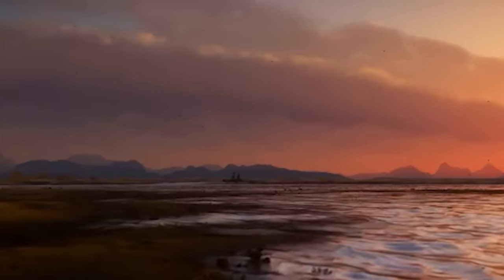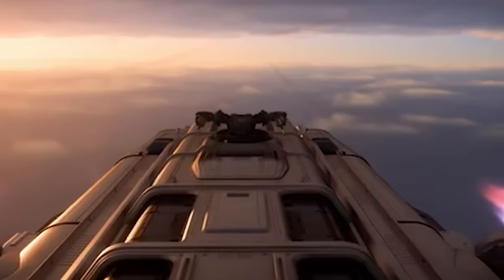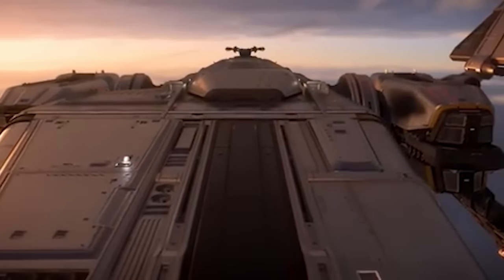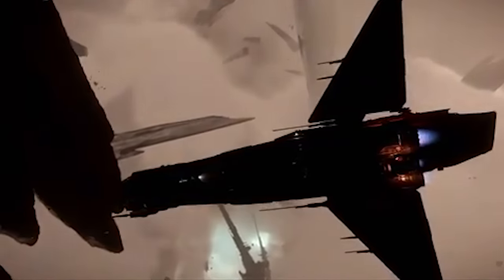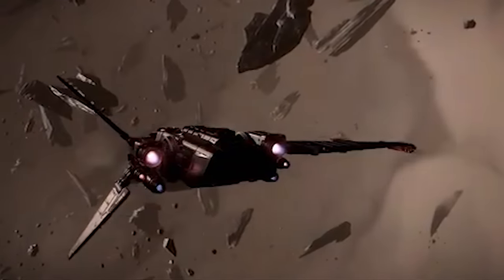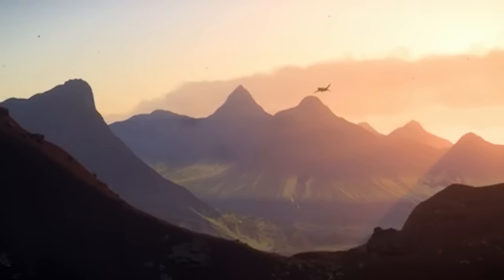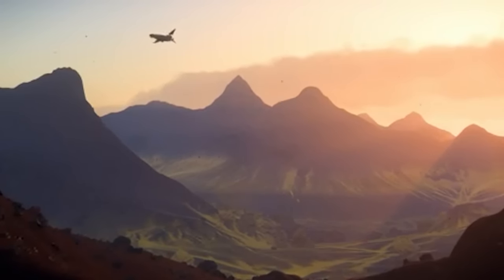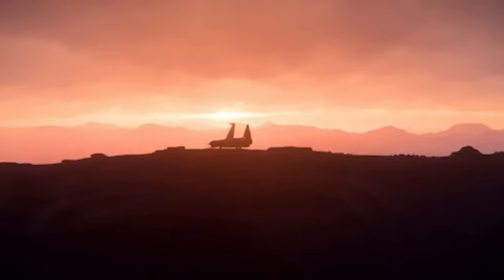Star Citizen Ships Currently In Production - CIG Address Insurance Drama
00:00 - Star Citizen Ship Timers
05:00 - Ships In Production
09:30 - What Do You Think?